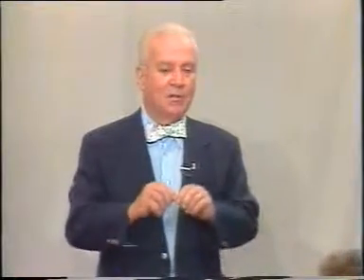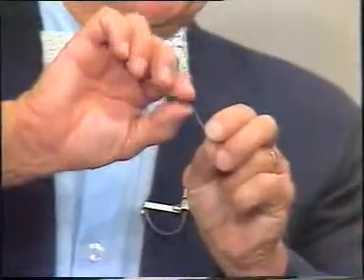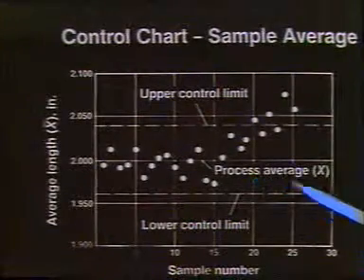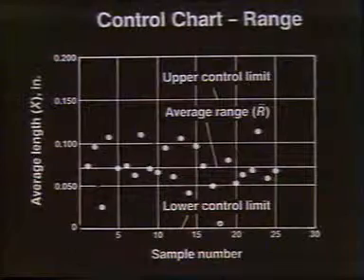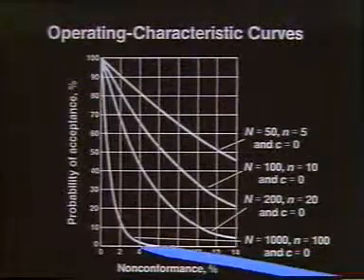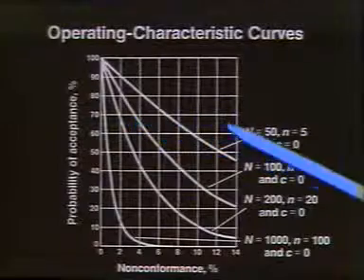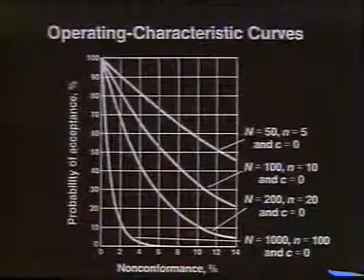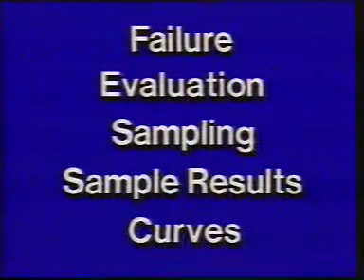14 Quality Part 1